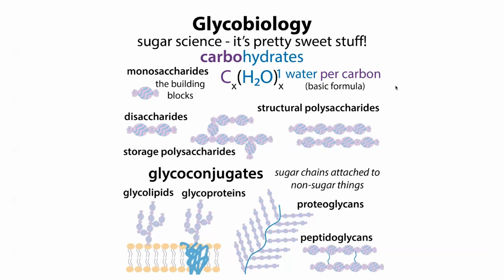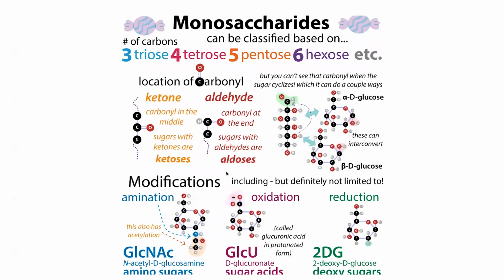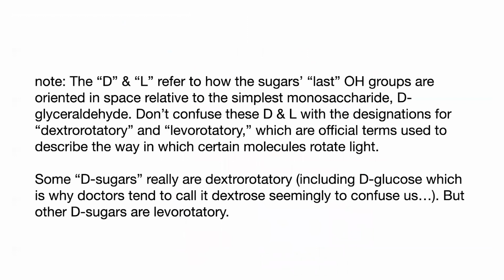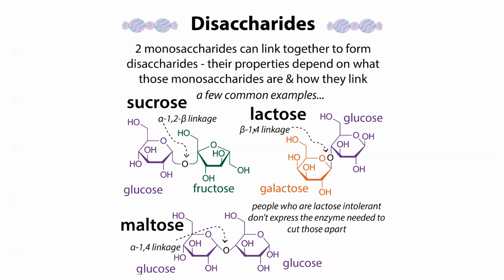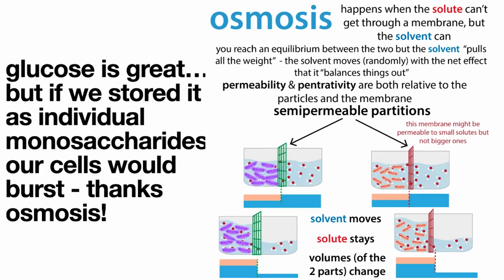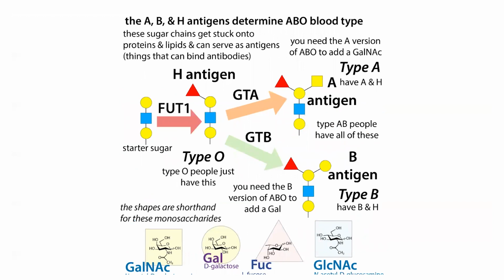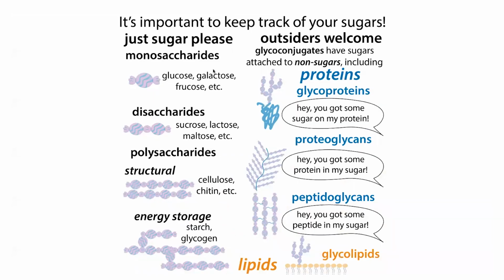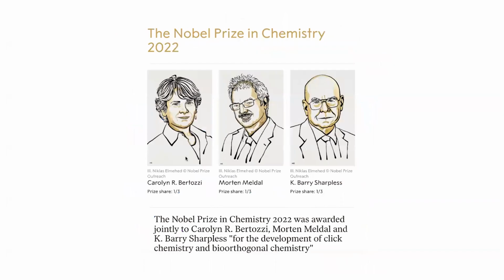Carbohydrates and glycobiology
Sugars (aka carbohydrates or “carbs”) play lots of roles but you usually only hear about a couple: energy storage is an important role some sugars play (like glycogen in animals and starch in plants), & sugars like cellulose are touted for their structural support roles. In those roles, sugars “act alone” but sugars can also be used to “dress up” other molecules. Basically, cells can cover their surface with (as well as secrete) carefully-made “forests” of “sugar trees” anchored to proteins, lipids, etc. to allow for cellular communication, immune system surveillance, etc. It’s really sweet stuff!

Nucleic acids (DNA & RNA) with their nucleotide “alphabet” and proteins with their amino acid “alphabet” tend to get most of the attention. But did you know there’s also a sort of sugar alphabet? Its letters are monosaccharides like glucose & galactose and they can get attached (conjugated) in a bunch of different ways to a bunch of different things (proteins, lipids, other sugars). These different combos have different names (proteoglycans, glycoproteins, glycolipids, etc.) and today I want to help you make sense of what these sometimes sense-ational molecules are & what they do.

Let’s start with “What the heck is a sugar anyway?” In one of the cases where the jargon-y terms can actually make things less confusing, the technical term for a sugar is a carbohydrate. As the name implies, these are “hydrated carbons” - but it’s not like you can just pour some Gatorade on a diamond and, voila! Instead, there are certain defining characteristics…

The basic formula for an (unmodified) carb is Cx(H₂O)x. so you have an average of 1 water molecule per carbon atom (and you need to have a chain of at least 3 carbons). In order to cram that many (equivalents of) water molecules in, carbs take the form of olyhydroxy aldehydes or polyhydroxy ketones. This mumbojumbo just means that there are lots of (poly) (-OH) (aka hydroxyl) groups as well as a carbonyl (C=O) group. If that (C=O) is at the end of the carbon chain, we call it an aldehyde and if its somewhere in the middle we call it a ketone.

If you’re on the lookout for sugars, your clues are lots of -OH groups (and names that in “-ose”).
The simplest sugars are called monosaccharides. They have 3-9 carbons, but usually 5-7 (we call the 5-C ones pentoses & the 6-C ones hexoses). Since they can have aldehyde or ketone groups, they can be further classified as aldoses & ketoses. So, for example, glucose is an aldohexose (6-carbon aldehyde sugar), fructose is a ketohexose (6-carbon ketone sugar), and ribose is an aldopentose (5-carbon aldehyde sugar). note: A lot of times you can’t actually “see” the carbonyl (C=O) because monosaccharides use it to “ring-ify” (I think this is easiest to explain visually, so check out the pics). During the ringification, this carbonyl turns into a hydroxyl (-OH) & depending on how they ring-ify, it can be sticking up or down from the ring (positions termed α (if it sticks down) & β if it sticks up).

note: The rings can be drawn a few different ways because the atoms in the rings can move a bit to try to get more comfy. They stay connected so the whole structure has to adjust - you can think of it kinda like if you were to squish one of those water bottle cap rings in different ways.  A lot of the common monosaccharides hang out in a squashed version called the “chair conformation” which is how I’m drawing them in most of the pics.

Based just on what I’ve told you so far, monosaccharides might seem pretty boring - especially if you compare them to amino acids (protein letters). As a refresher, there are 20 (common) amino acids and they have a wide variety of “side chains” (aka R groups) with different sizes, charges, etc. Compared to those, monosaccharides might seem like pretty lame letters. I mean, they just have a lot of -OHs. But a lot of protein side chains are actually pretty “boring” - in fact, a few of the most exciting are serine, threonine, & tyrosine - which are exciting *because* they have -OHs. an -OH can take you many a place! And instead of just having one, these sugars have many. -OH the many places you can go!